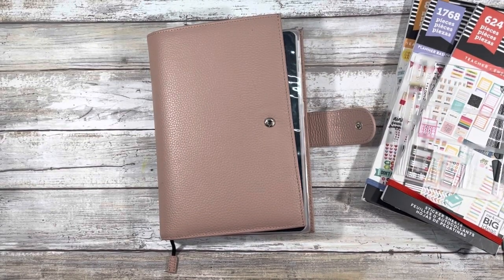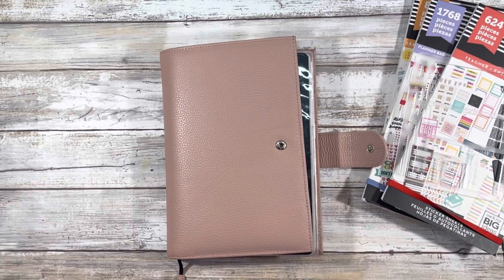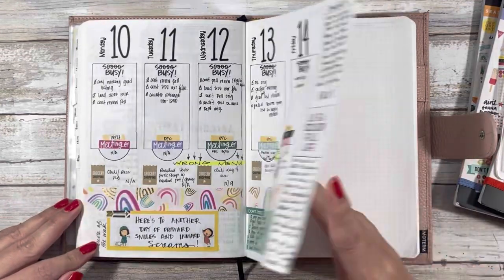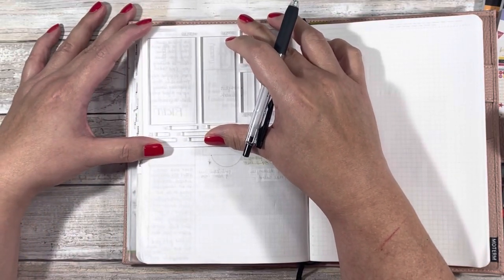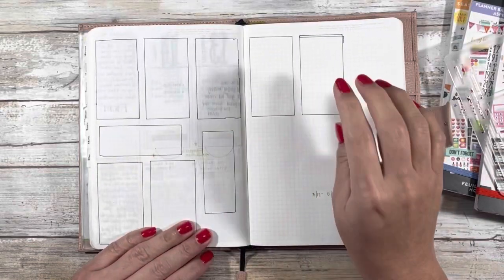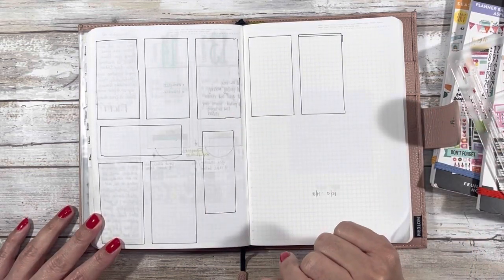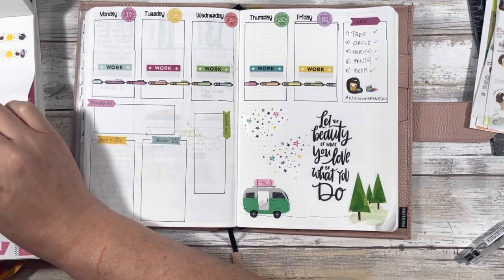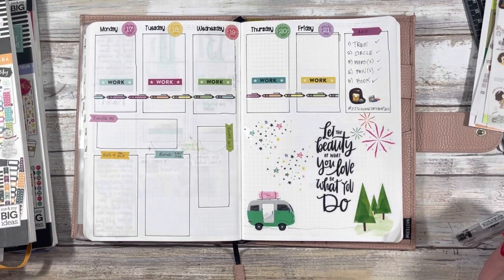May 2021 Wk 3 Setup | A5 1/2 Year Work Stalogy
Check out my video where I show you how I've set up week 3 in my May 2021 work planner in my A5 1/2 Year Stalogy for week using my MoTerm Cover. I'm changing it up again and using the stencil I purchased from ChristyMarie Designs and also including the prompts from my PJScavengerHunt2021

Intro: 0:00​​
May 2021 Setup Wk. 3: 1:57
April 2021 ATP: 14:18

NakedGrids (Printables used previously)
Catdickinsongraphic (printables used last month)

Inside Cover Artwork and Monthly calendar done in canva.com (resize to do 11 x 8.5 to turn it in landscape mode)

1/2 Year Stalogy
Moterm Leather Cover
Happy Planner Teacher Sticker book
Happy Planner Planner Babe sticker book

2020-21 Calendar Stickers
A5 Pencil Board
Heeda girl stickers
Hitec C Pens
Muji Pens
Staetdler Pens and Roll Case
White Gelly Roll Pen
Zebra Pilot Sarasa Black Pens
Zebra Pilot Sarasa Vintage Pen Set (2 pack)